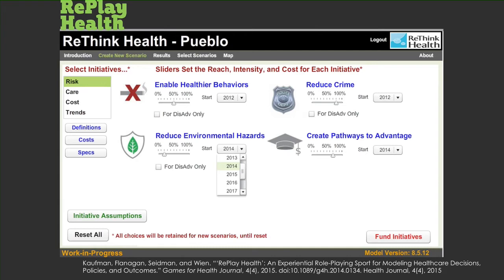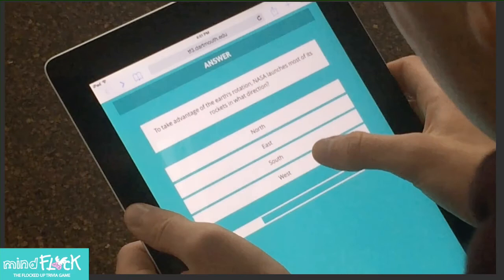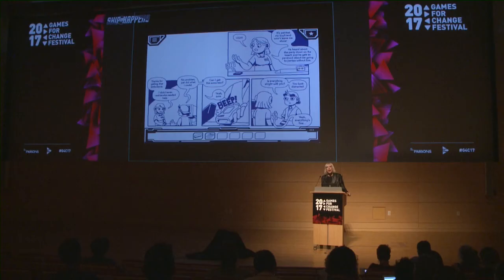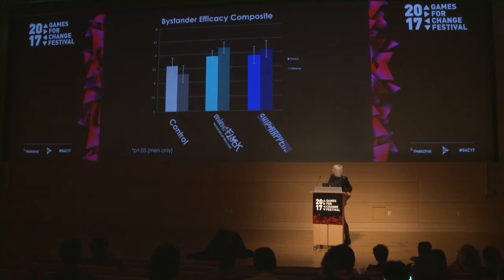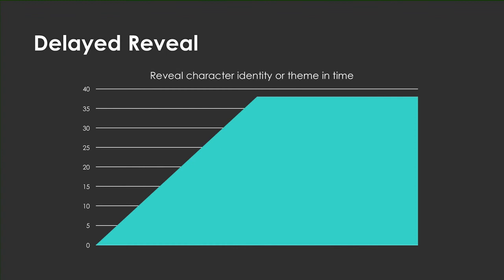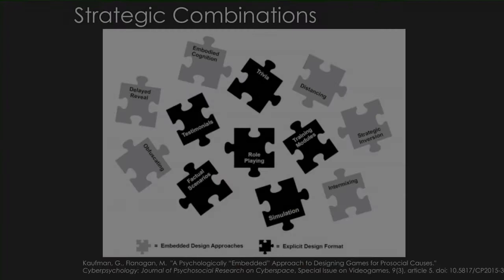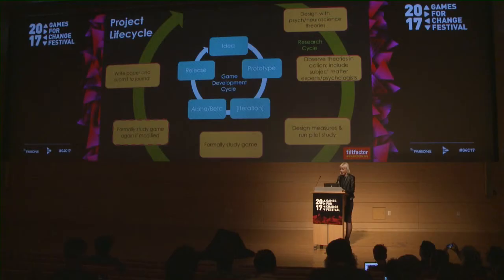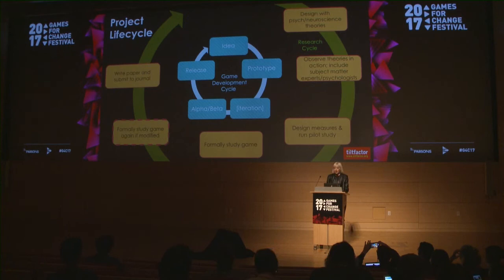Keynote - The Case for Evidence-Based Design with Mary Flanagan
In this talk, Mary Flanagan (Director, Tiltfactor Lab, Dartmouth College) makes the case that game design for social change requires research if it intends to make a difference. How can a game's impact be better understood? What does evidence based design look throughout the life-cycle of a project?

Speakers:
* Mary Flanagan (Director, Tiltfactor Lab, Dartmouth College)